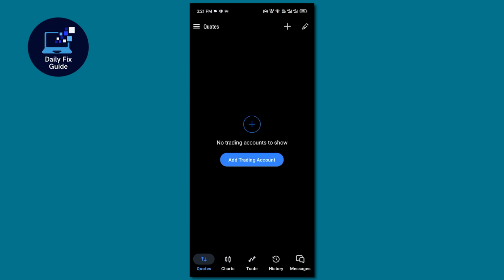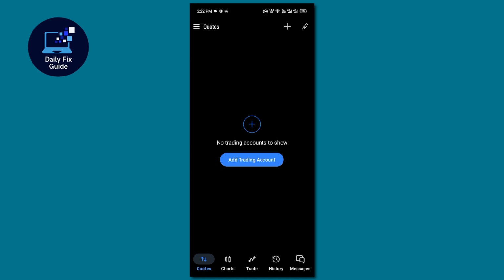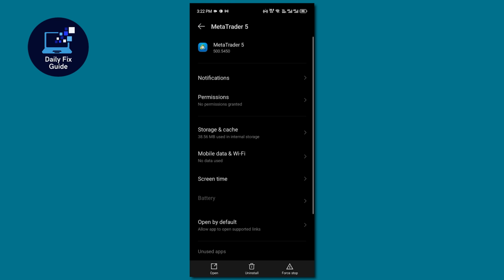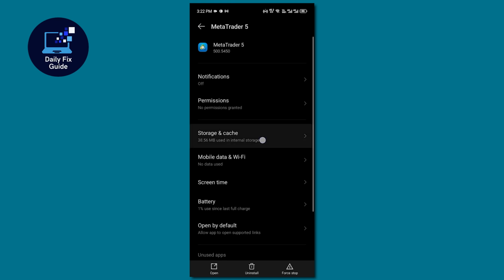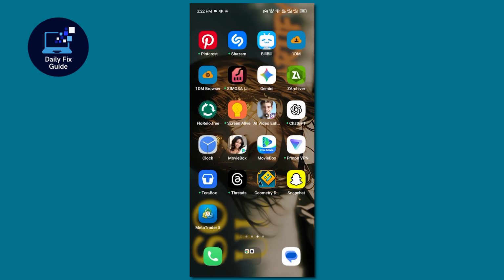How to Fix Trading Disabled Error in MT5 | Fix Trading Disabled Error in Meta Trader 5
Learn how to fix the Trading Disabled error in MetaTrader 5 (MT5) with this step-by-step guide. I’ll explain common causes, account restrictions, broker issues, and how to restore trading functionality quickly.